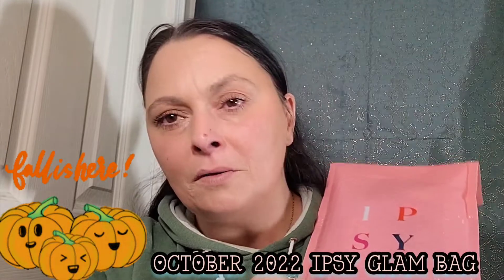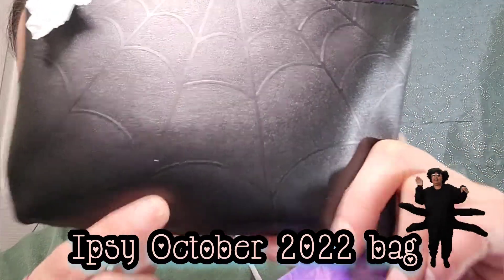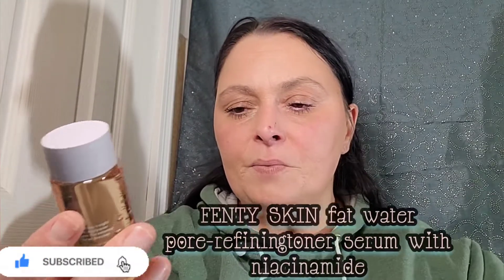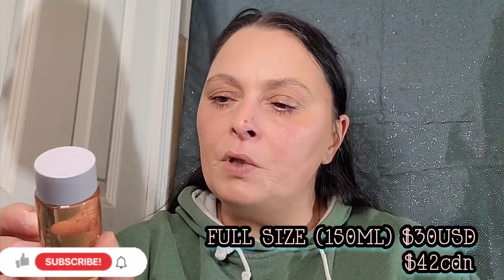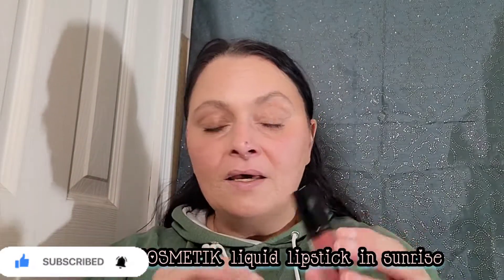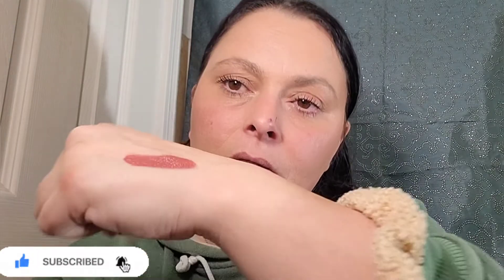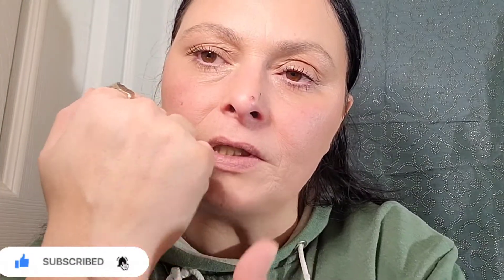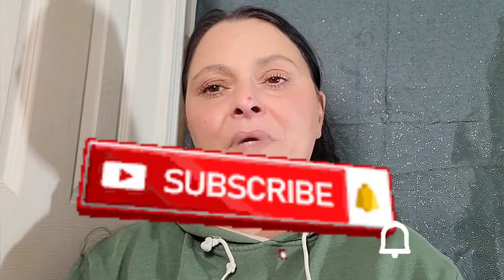IPSY GLAM BAG OCTOBER 2022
HELLO MY CHERRY BLOSSOMS hope your all doing well. it's that time of the month again to unbag our ipsy bags
Are you a Halloween fan ? What's your favorite part about Halloween?

Wanna follow me outside YouTube
find at :

Musician: Figure and Groove